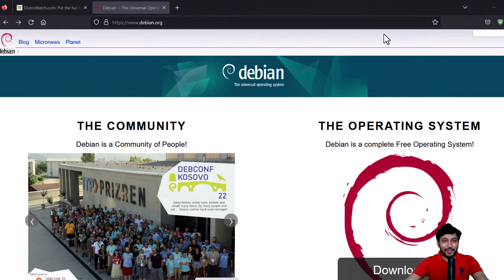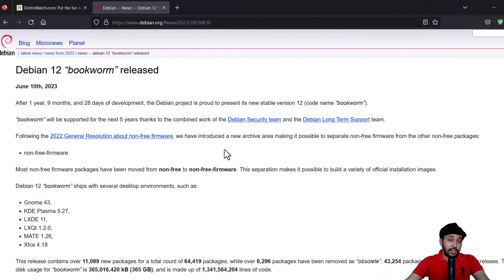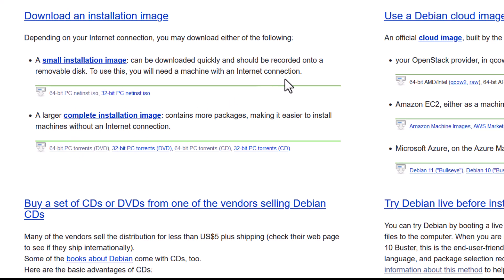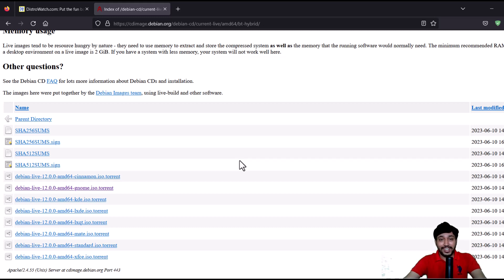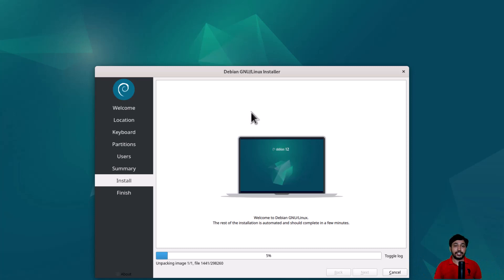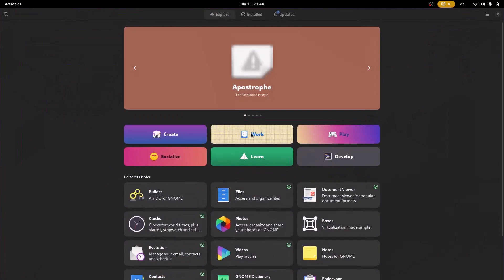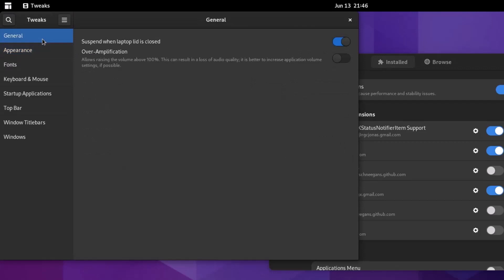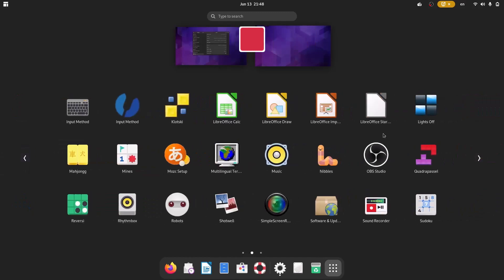Debian 12 Bookworm | Installation | Features | Make it Your Daily Driver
Debian 12 |
Debian 12 Bookworm |
Debian 12 Review |
Debian 12 Post Installation |
Debian 12 New Features |
Debian 12 Installation |
New Linux Distro 2023 |

Chapters...
00:00 Intro
00:46 Changes in Debian 12
02:20 Popularity of Debian
02:50 Download proper ISO
06:20  Superfast Installation
09:14 How to make it Daily Driver ??